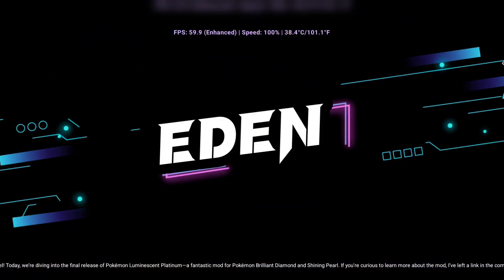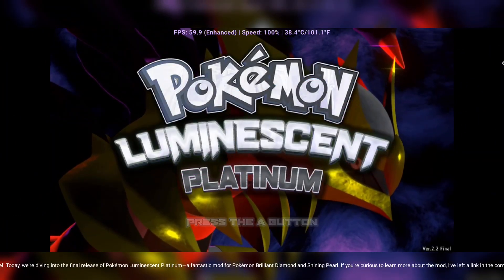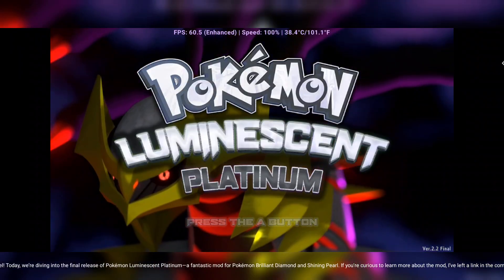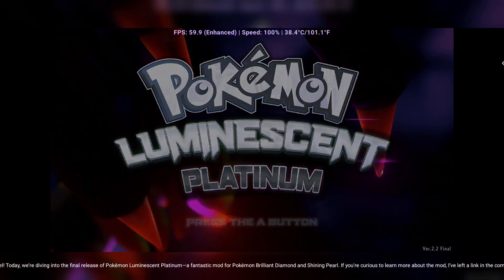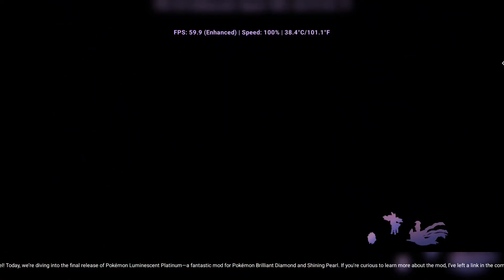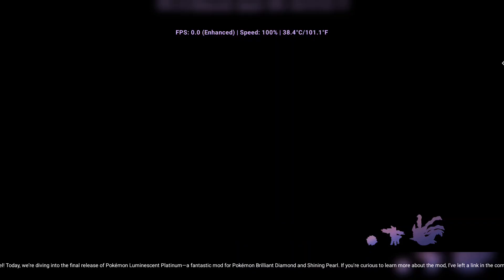Pokemon On Android ( Luminescent Platinum 2.2 Final Mod ) How to Set-up EDEN EMULATOR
Kenji-NX: ( official )
Link is Pinned in the comment

🔸 MY DEVICE :

•  Android 14
•  8GB RAM